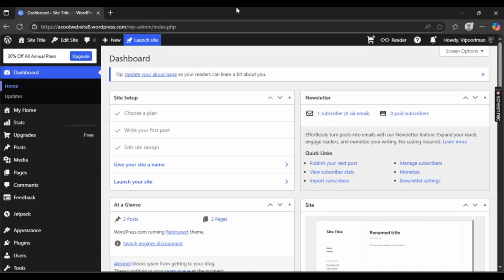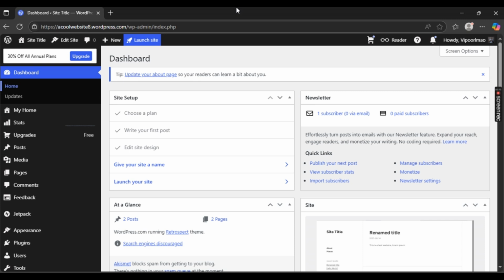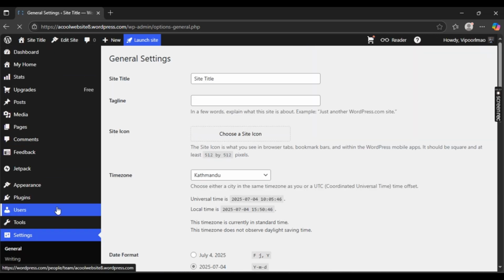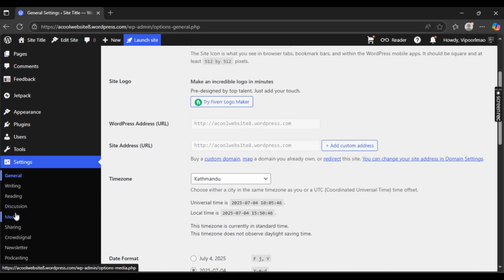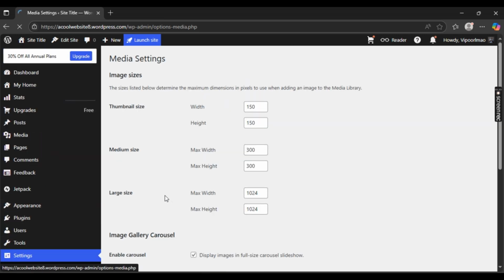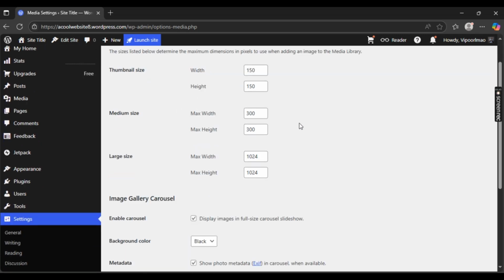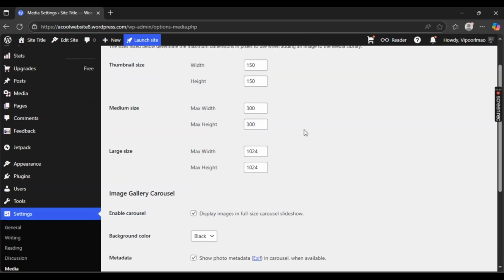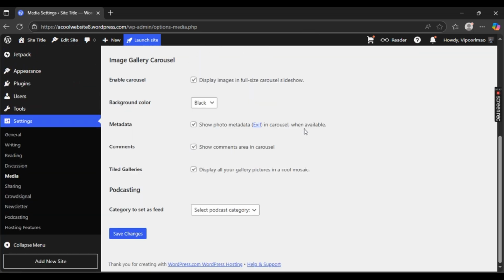How to Change Image Size in WordPress 2025?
🖼️ Want to resize images for better layout or faster loading? This quick tutorial shows you how to change image size in WordPress using built-in settings, media options, and block controls! ⚙️📏

Perfect for bloggers, designers, and anyone optimizing site visuals.